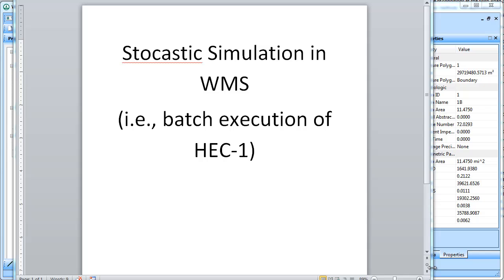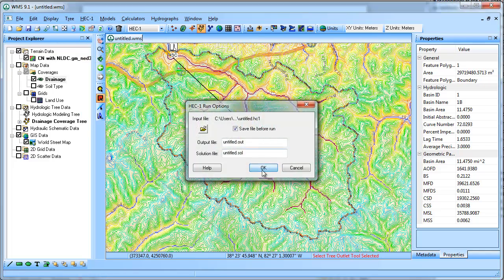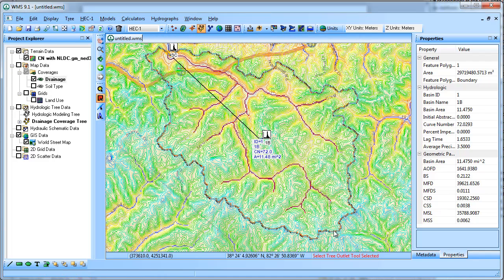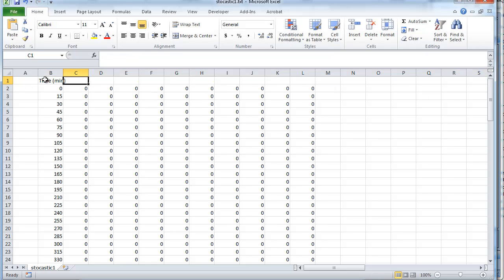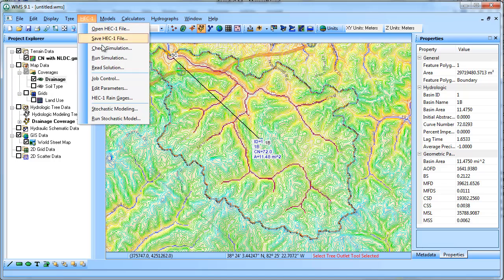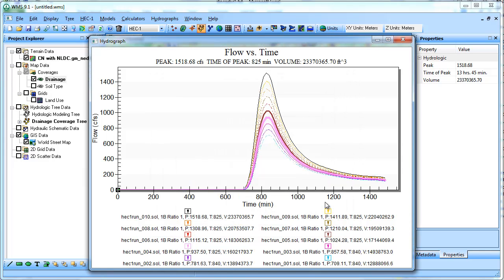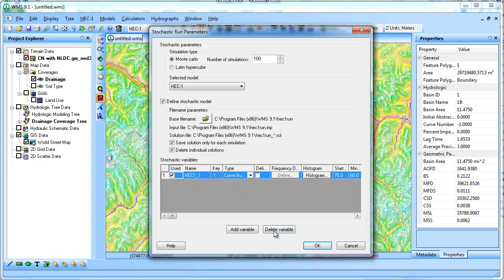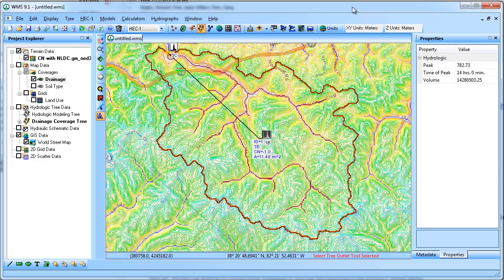Stocastic (batch) modeling in WMS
If there's something you need that isn't on that site, let me know and I'll put it up.  (Note: I do not distribute .ppt files of my lecture notes.) Run a HEC-1 many times using the Stocastic Simulation tool in WMS